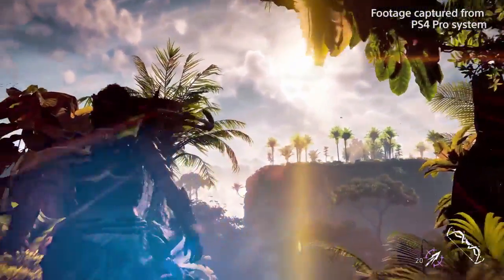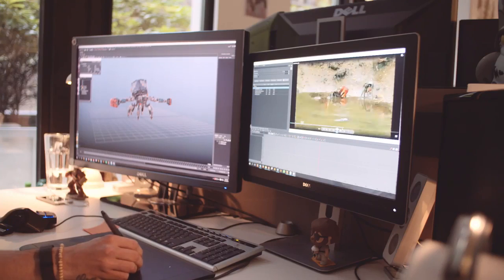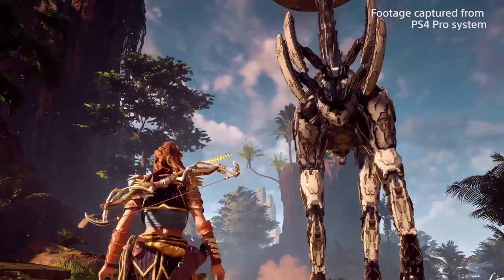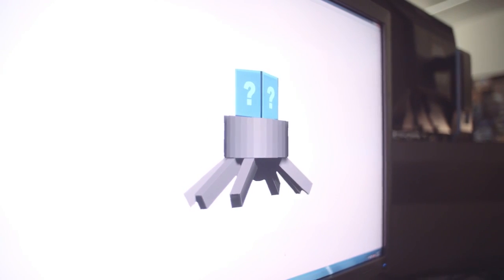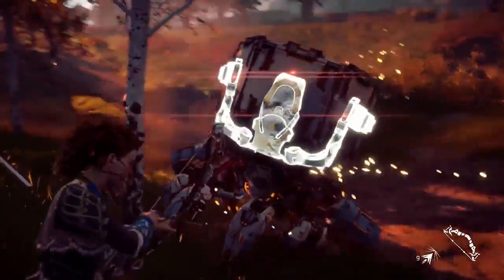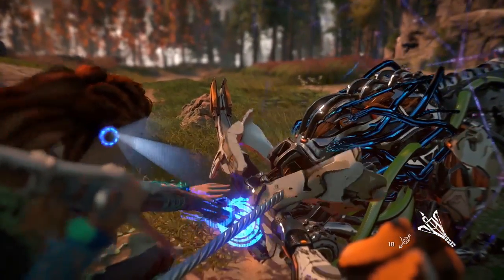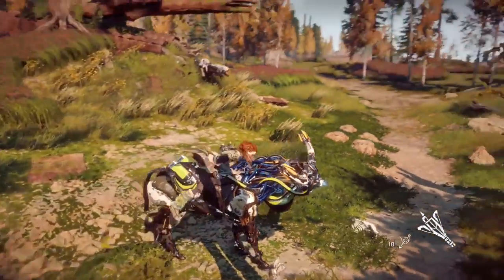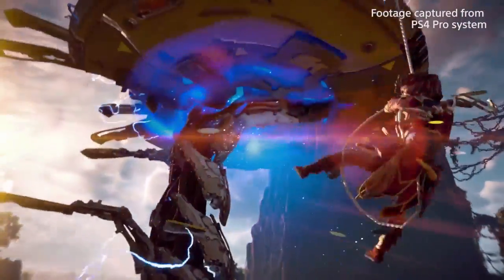Horizon Zero Dawn Evolution of the Machines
Horizon Zero Dawn da makinelerin evrimi...

Daha Fazlası için videoyu BEĞEN butonuna basın!!

Bizi sosyal medayadan takip etmek için;

gt: axecalos
gt: arfulk